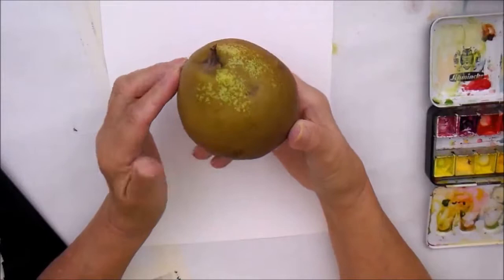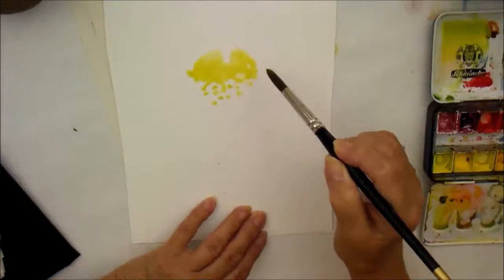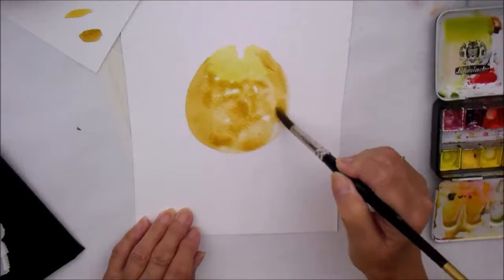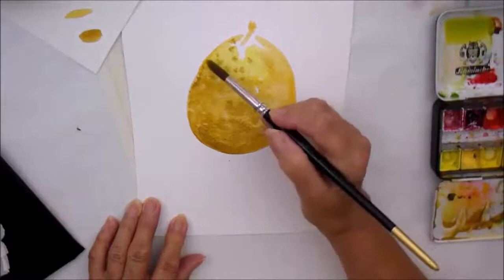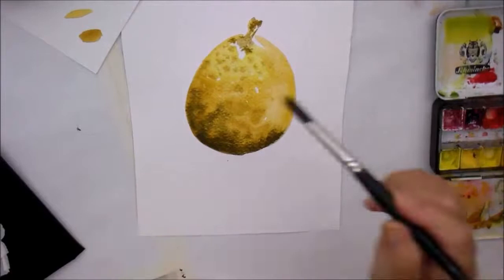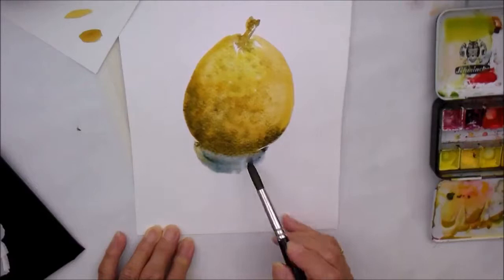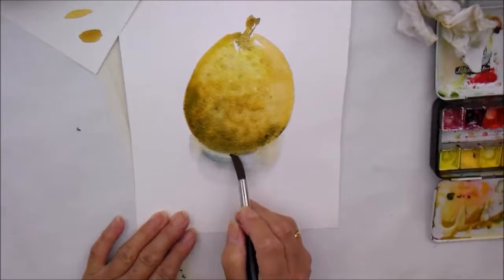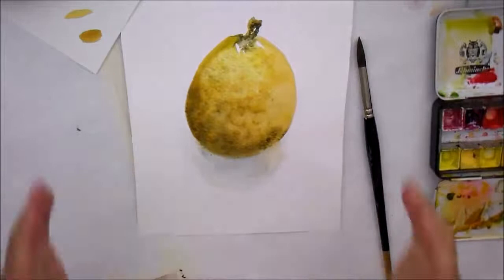See how easy it is to paint this pear in watercolour.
Follow this short video and see how easy it is to paint this pear in watercolour paints.

Using just a few colours like yellow ochre, raw umber, paynes grey and a light green you will paint this quickly and loosely using thin washes and building up the colours.

I had to wait for it to dry at the end and then I could define the shadow and the stalk more so.

For more of my painting tuition and painting courses visit my online painting school

Nicola Blakemore
watercolour painting
watercolor painting